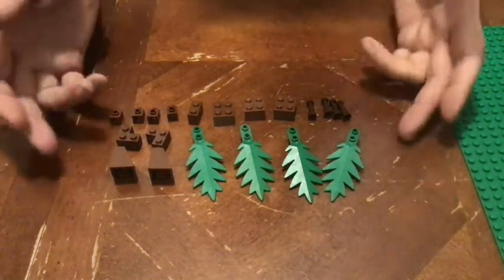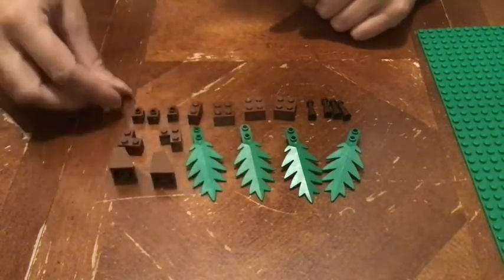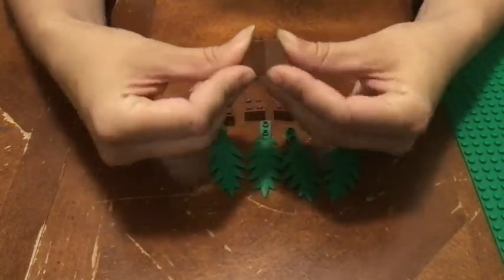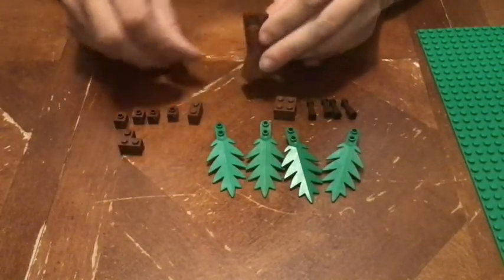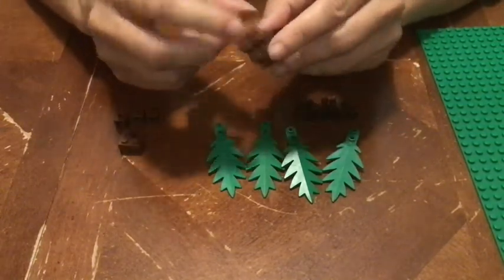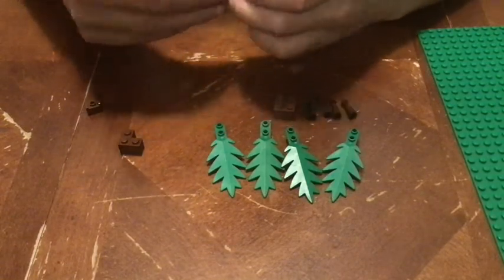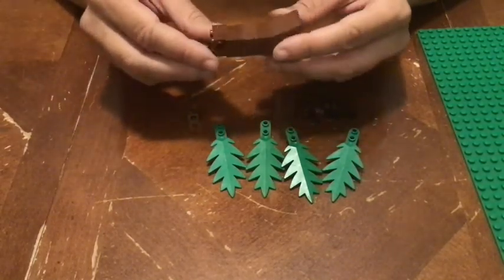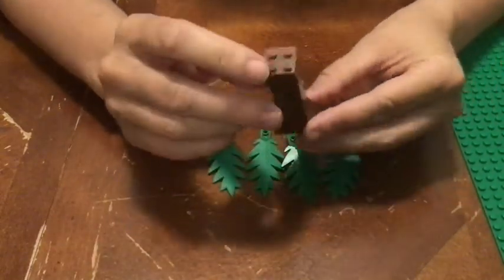Monkey tree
lego home movie